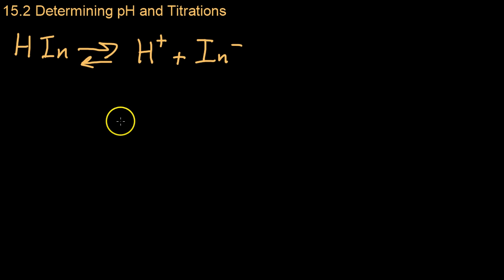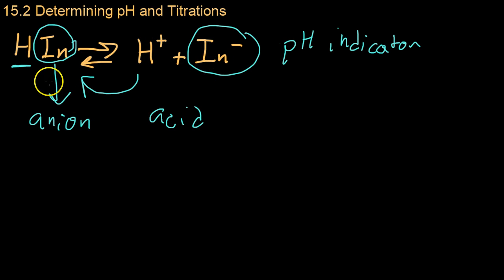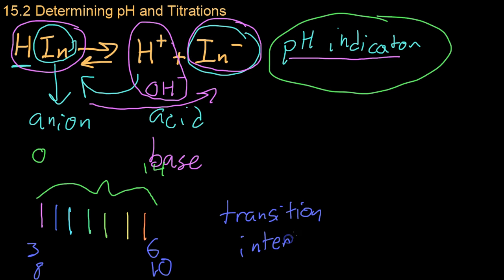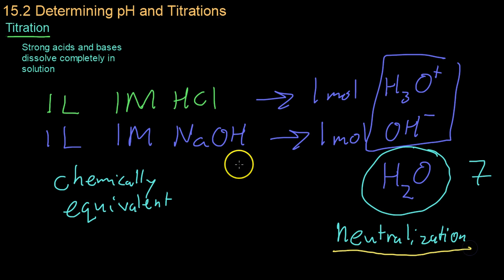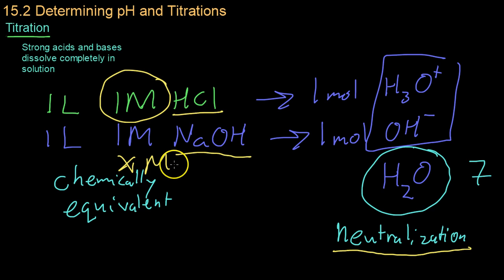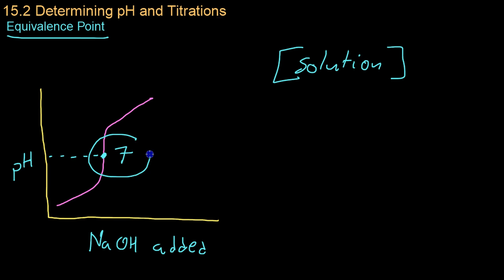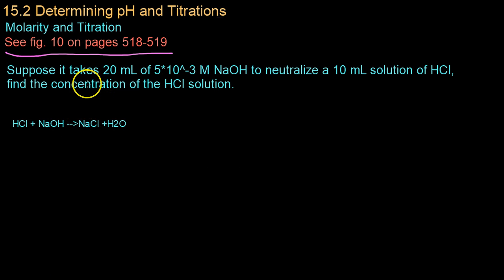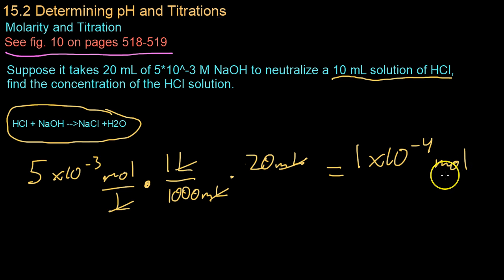15.2 Determining pH and Titrations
Discussing the use of Titration as a method for determining the concentration of a mystery solution.